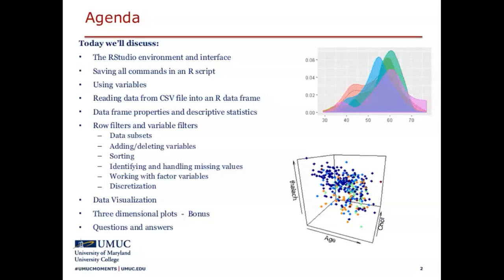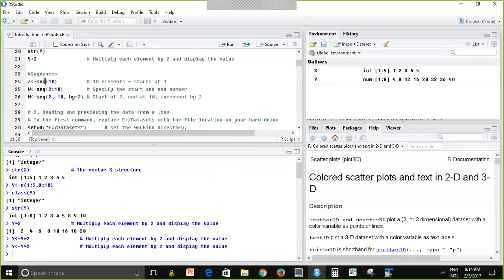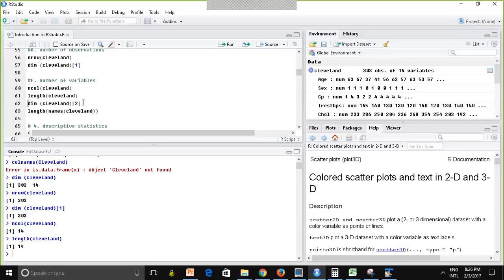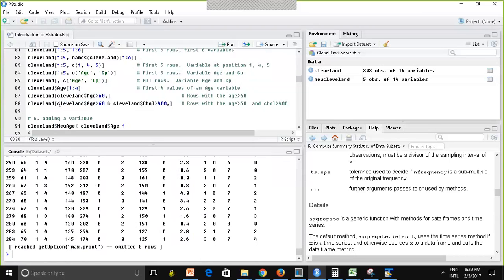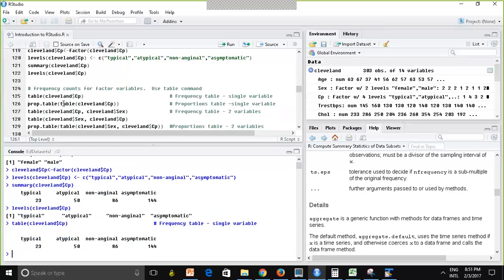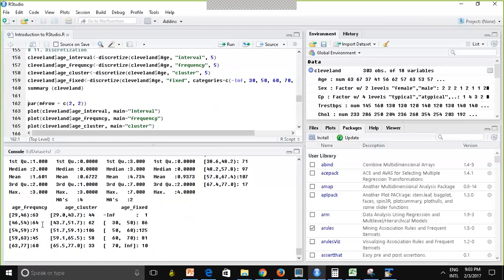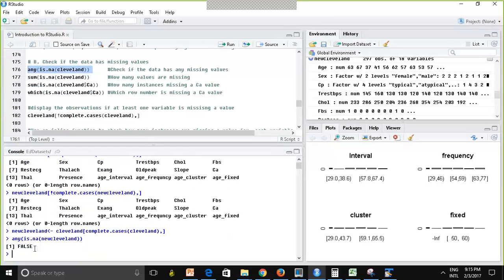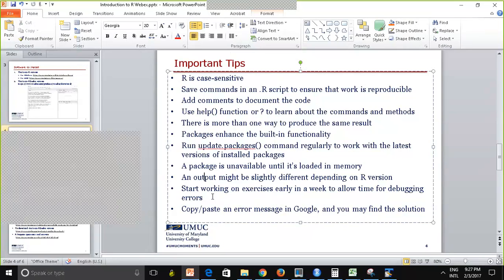DATA 630 Introduction to R Spring 2017, February 03